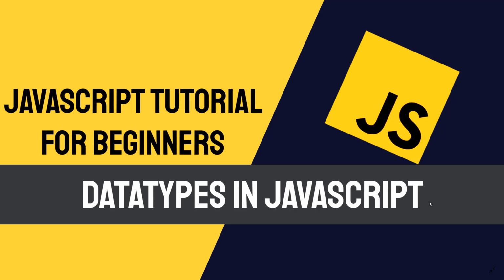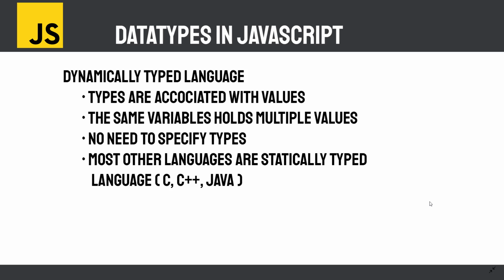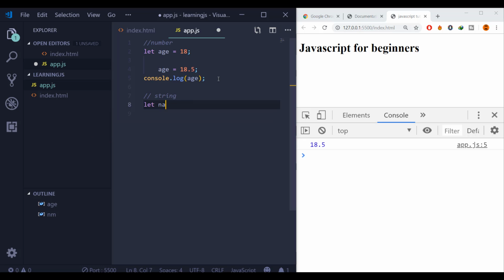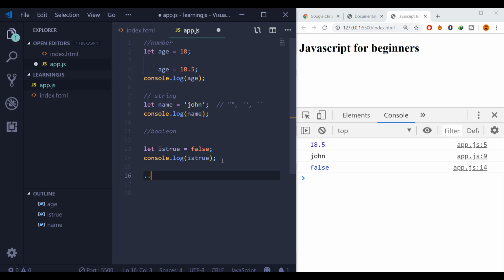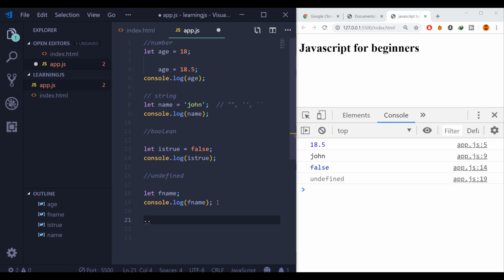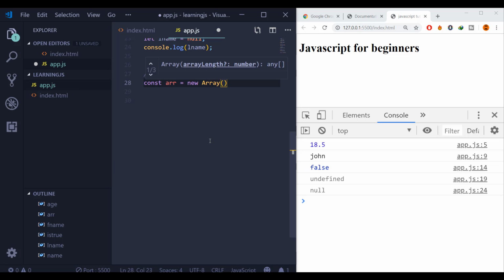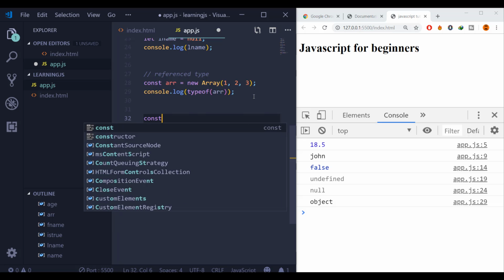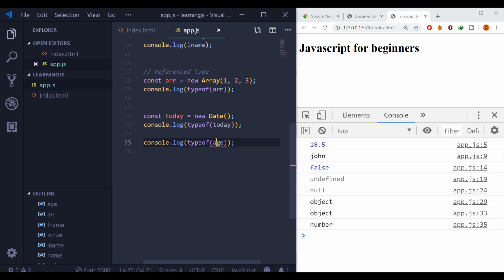Datatypes in Javascript | Javascript Tutorial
JavaScript variables can hold many data types: numbers, strings, objects and more. In programming, data types is an important concept.

To be able to operate on variables, it is important to know something about the type.

-suraj bahadur